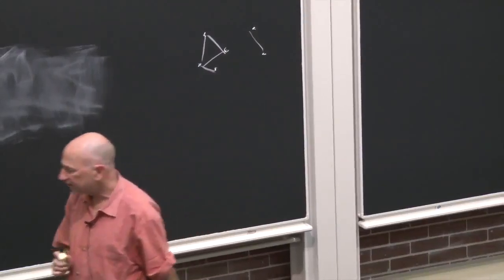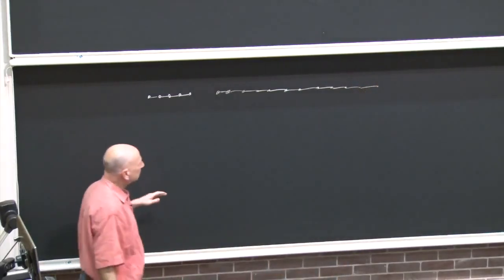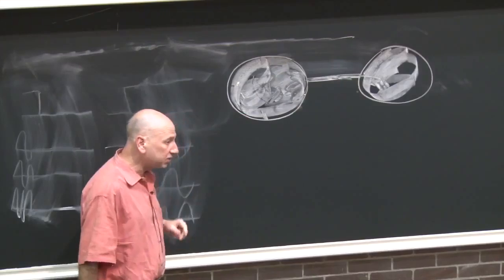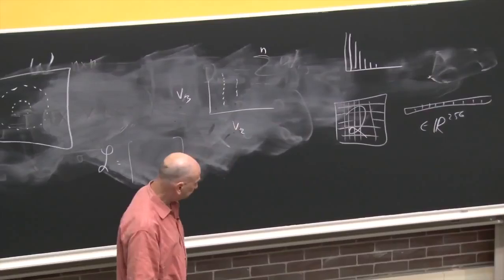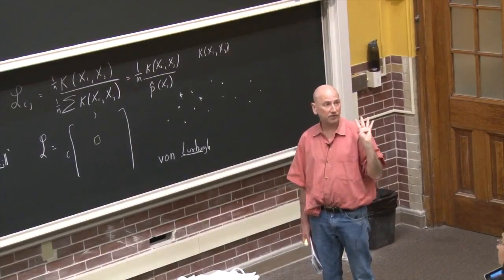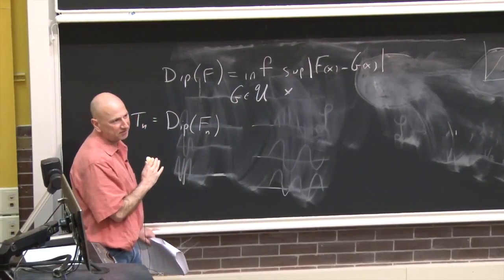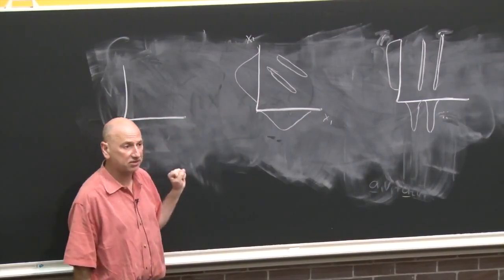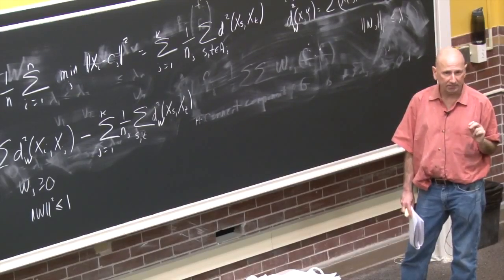Machine Learning - Lecture 18 Graphical Models